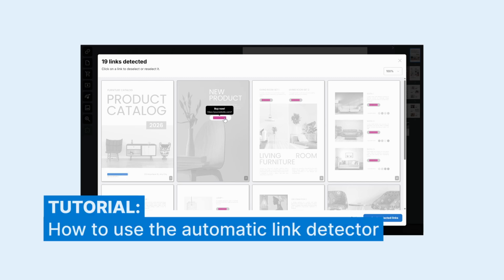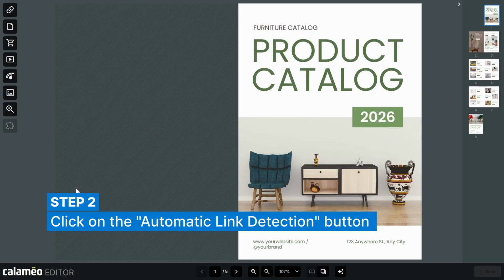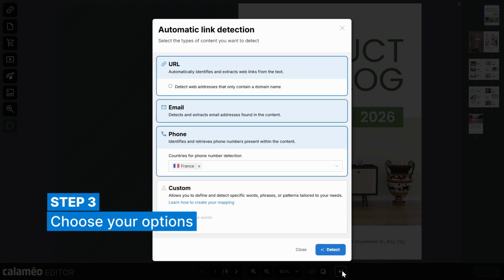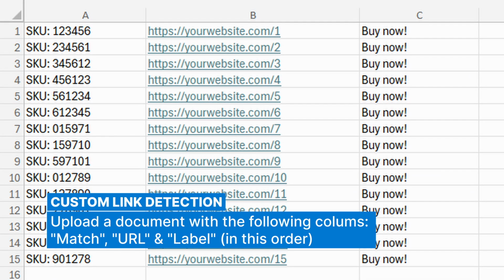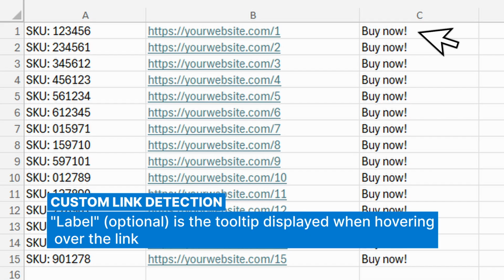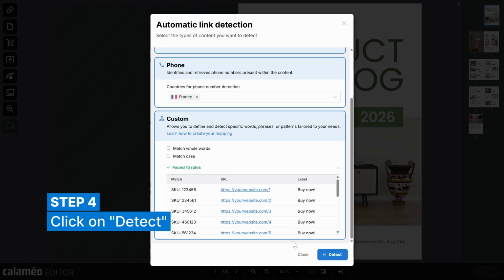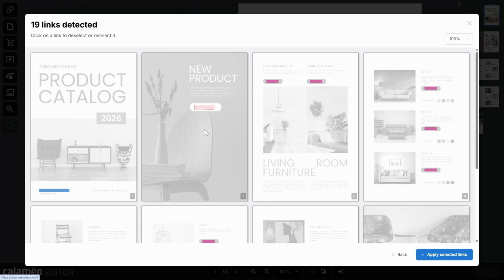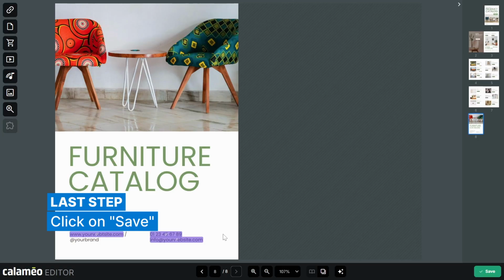How to Use the Automatic Link Detector | Calaméo Tutorial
In this step-by-step tutorial, you’ll learn how to use the automatic link detector in Calaméo to instantly transform URLs into clickable links within your publications. Whether you’re sharing external resources, promoting products, or guiding readers to additional content, this feature saves time and enhances the user experience.

In this video, you’ll discover:
- Where to find the automatic link detector
- How to use the custom link detector
- How detected links appear in your publication

Using the automatic link detector helps you streamline your workflow, improve navigation, and make your publications more interactive with minimal effort.

Why Use Calaméo?
Calaméo is the ultimate online publishing platform for turning your files into beautiful, shareable digital publications. Add interactive elements, boost reader engagement, track performance with detailed analytics, and fully customize your reading experience.